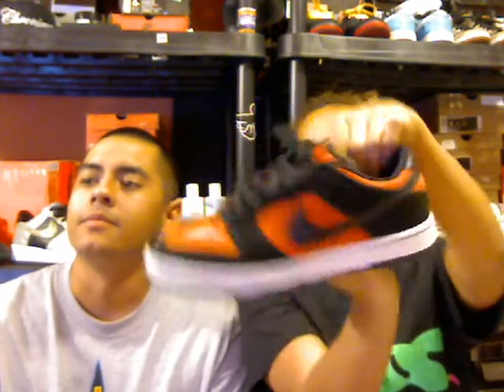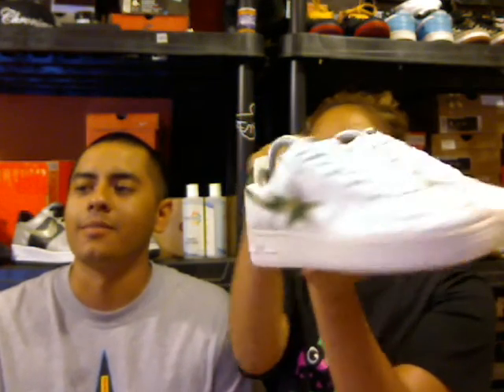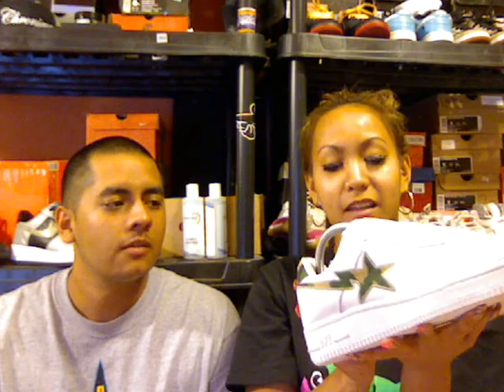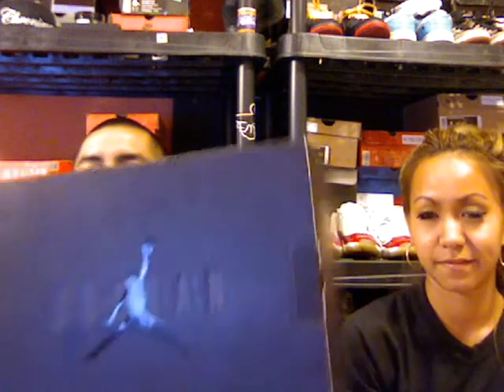The Stock-Aide - EP.TR3S - STEALSOFOURLIFEZ & MOAR!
WE FINALLY SHORTENED THE VIDEO :P

In this episode you'll find our response to our viewer. we've answered our question to our previous video, a special shout-out and a teaser to our next shoot!

::answer the questions asked just for you::
What is your favorite method of cleaning/ restoring your sneaker?

Again, we're here to help you decide and influence a better knowing & understanding of shoes from the past, present & future!!

catch us on instagram showing off some sneaks and what not.
we don't boast we acknowledge..

::instagrams::
Andrew AKA @Almighty_Z
Vicky AKA @shegotjokez

TAG US/ AND BE APART OF THE START OF SOMETHING NEW!
STOCKAIDE FOR SPOTLIGHTS ON INSTAGRAM

FACEBOOK SNEAKER GROUPS THAT ALLOWED US TO POST!

shoe game los angeles (SGLA)
shoebay
shoc
united states of sb heads
soleamente
worldwide sneakerheads
sole laced up
kreme de la kreme
sole assassins
vegas sneakerheads
ndsbg marketplace